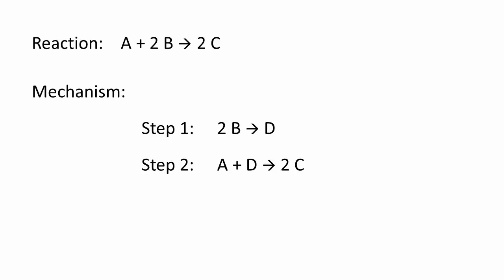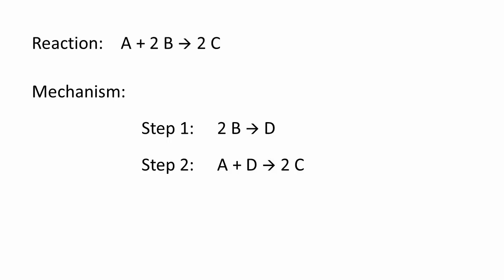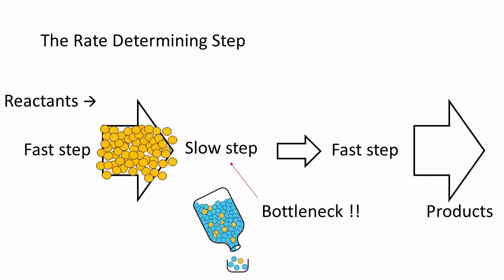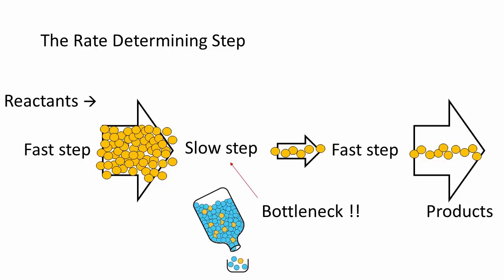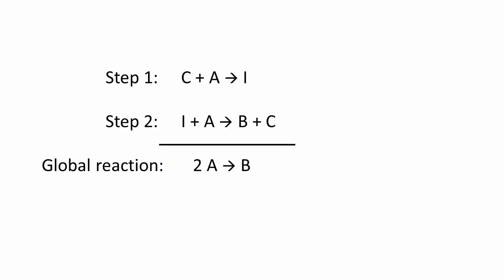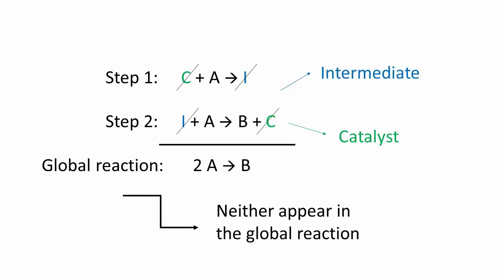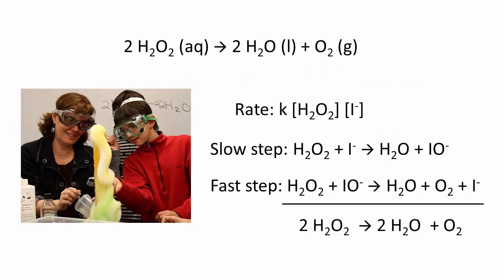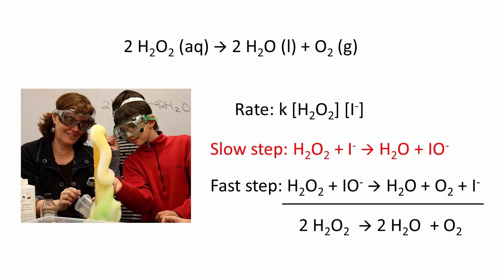CHM1311: Chemical Kinetics (podcast 3 of 3)